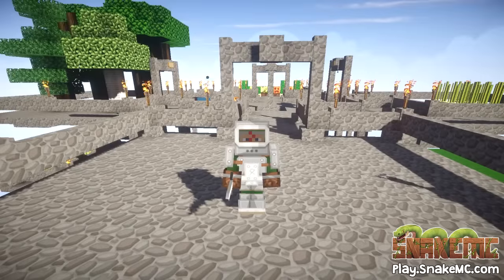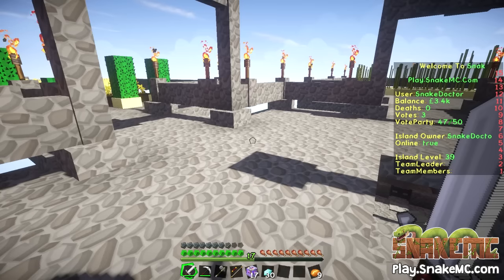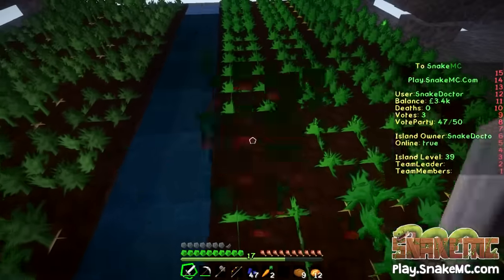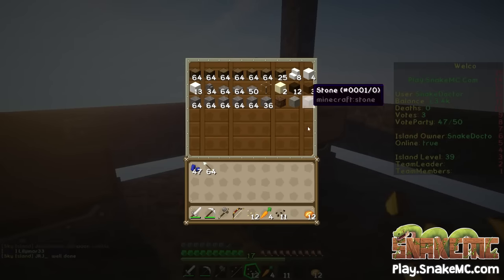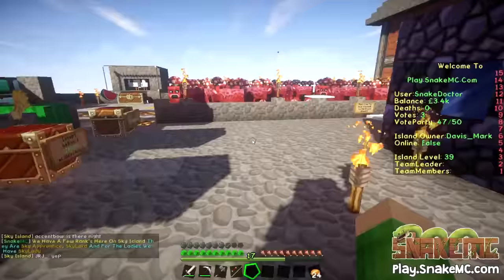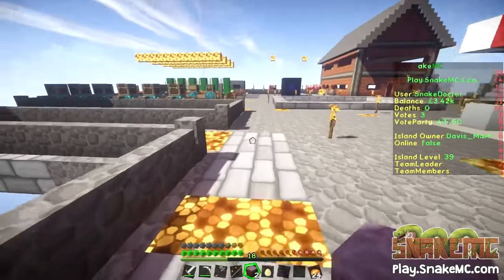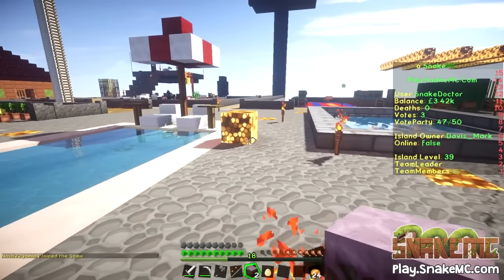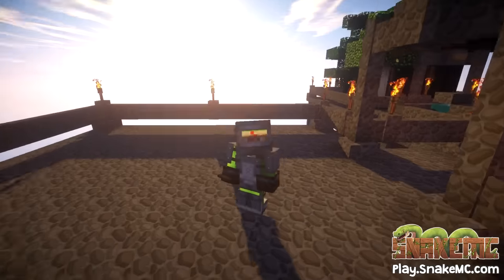Minecraft Sky Island [8] - CHEST OF GOODIES! - SnakeMC Lucky Sky Island Minecraft Letsplay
Today, SnakeDoctor takes you through his latest Minecraft Adventure in the sky on play.snakemc.com for your viewing enjoyment. Drop a like for more Minecraft Letsplays and comment to let him know you're enjoying the series! Check this out! Oh, and remember, building an island in the sky can be dangerous!

Already a Freedom! YouTube partner?